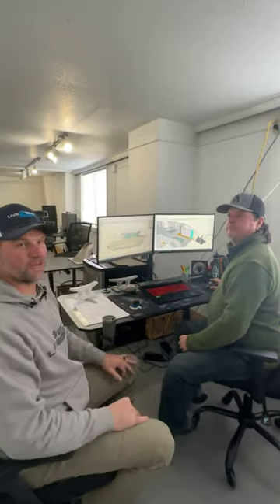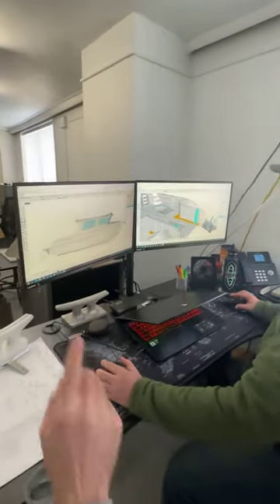Computer Rendering Boat Design l ACI Boats l Catamaran Boat Builder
We could look at these computer renderings all day! James in the engineering department at ACI Boats shows us how he used computer modeling to expand the fishing pod on the ACI 42 catamaran to maximize the useable deck space on this tuna fishing machine.

Be sure to give  @live2boat a follow on YouTube for more great boating content coming soon!